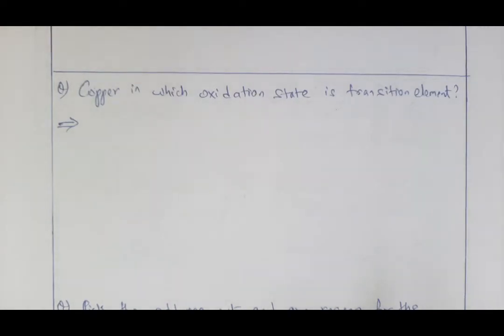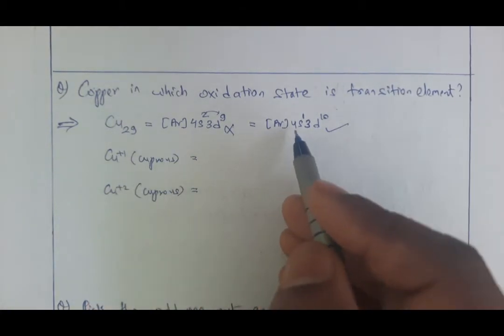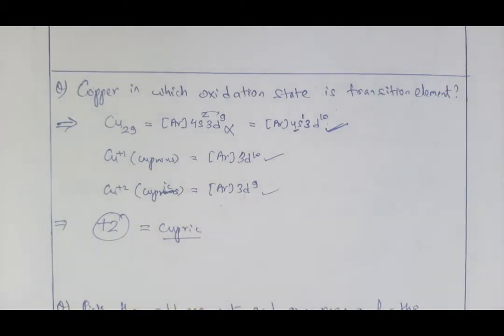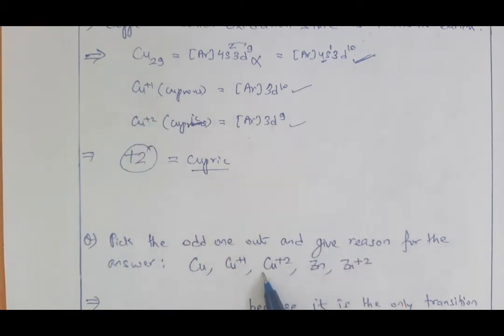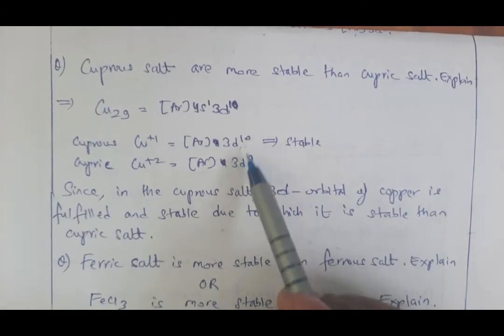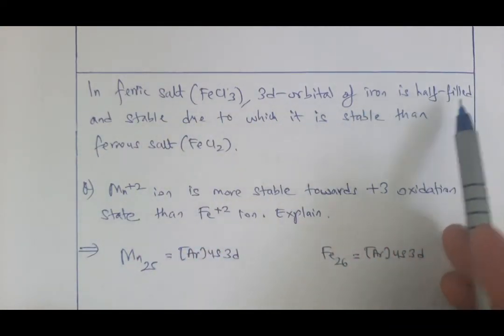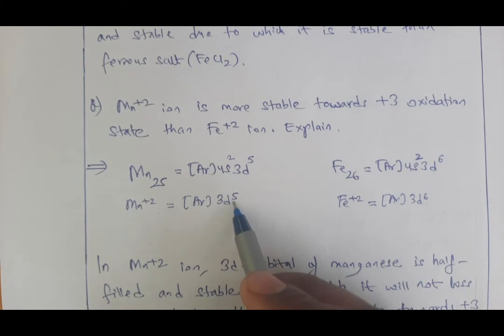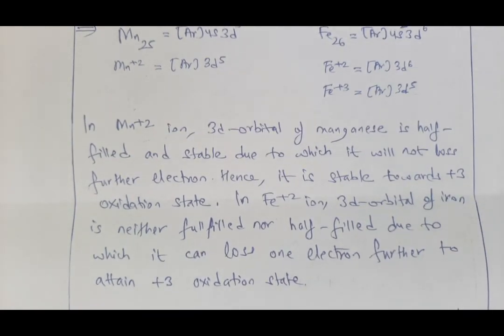d block and f block elements part 2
objective question of transition elements